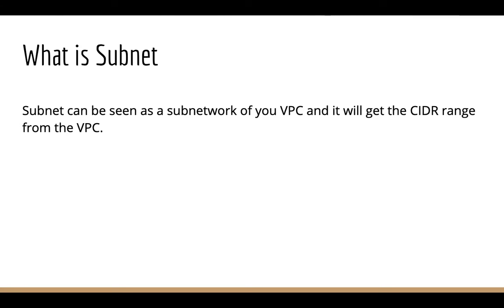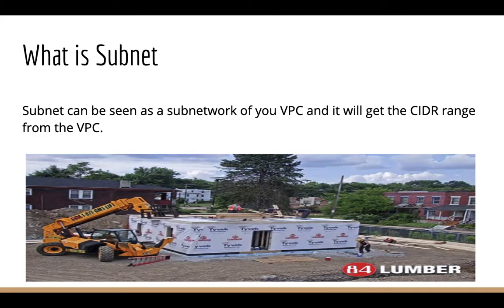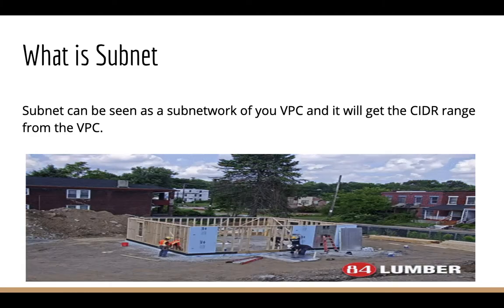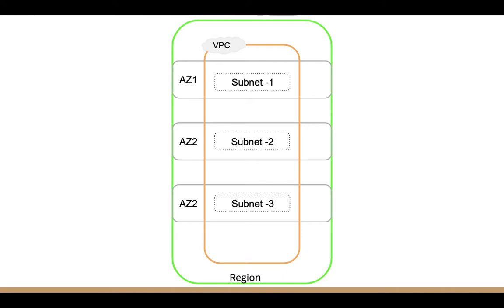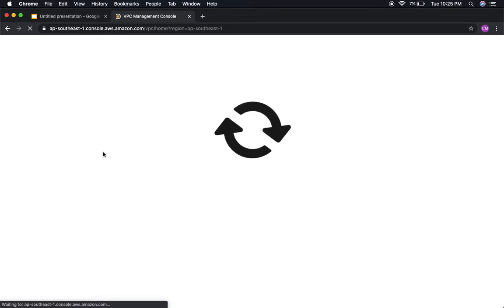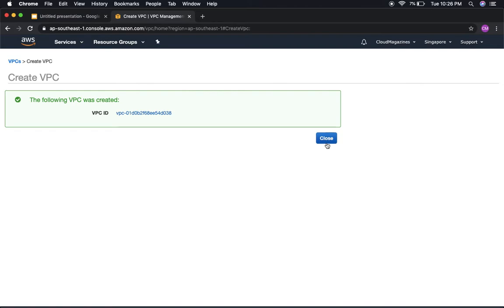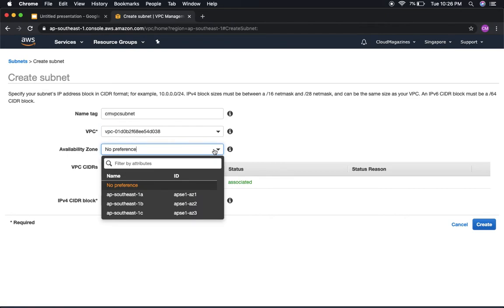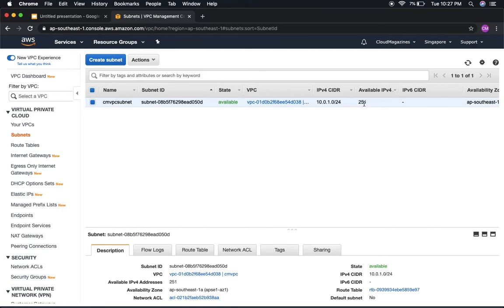What is AWS Subnet With Hands On Lab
In this video, we will learn about subnet  of AWS VPC.